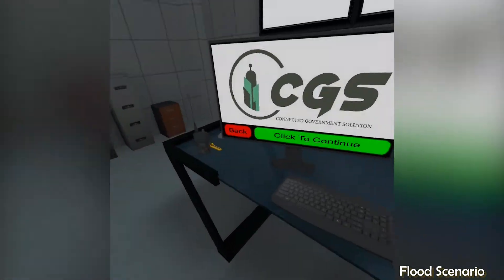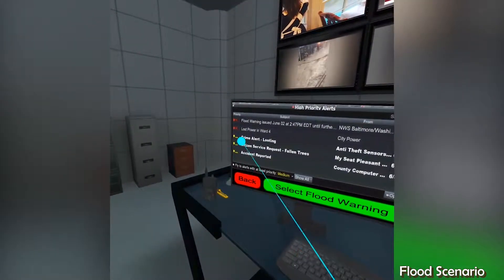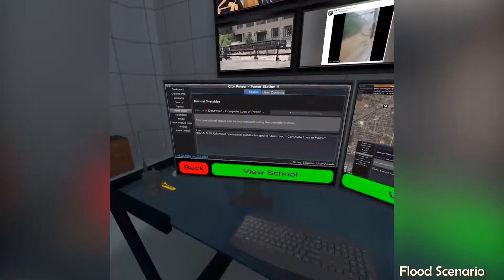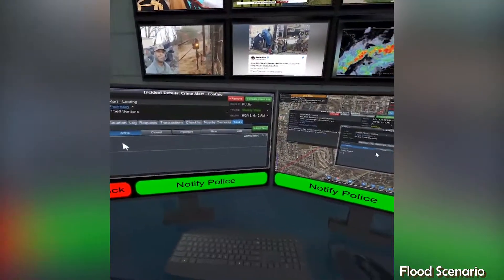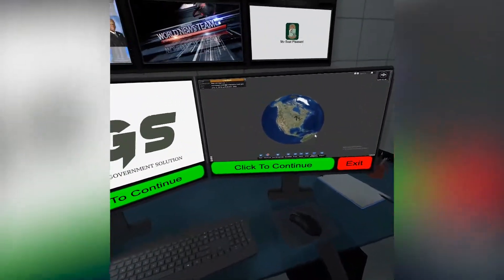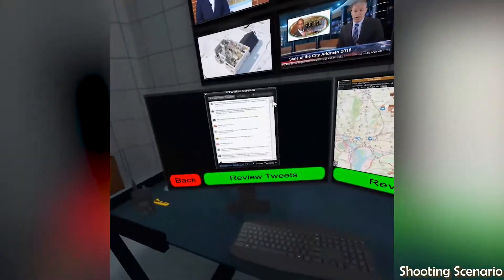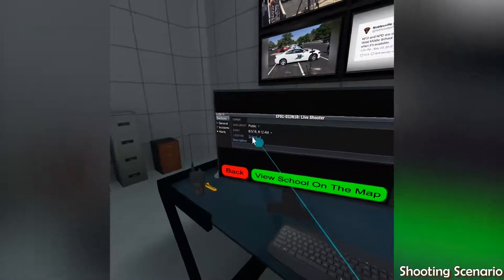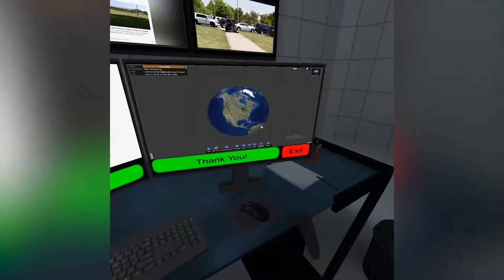Seat Pleasant Smart City Command Center Demo in VR | Paracosma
The CGS allows the coordination of all city services (including police, fire, schools, hospitals, transportation and public works) while providing real-time updates from social media, CCTV, traffic, weather and other data sources, from an intergrated Command Center.  To show off the functionality of the CGS, Paracosma developed a Virtual Reality demo application for the Oculus Go.  Set in a flooding street and in the command center, users step through response to a Flood Scenario and an Active Shooter Scenario.